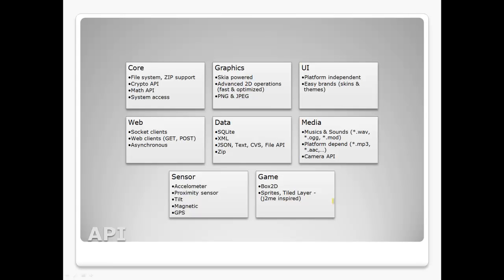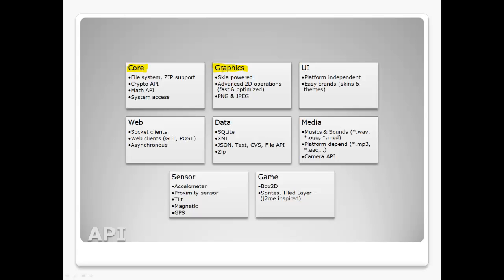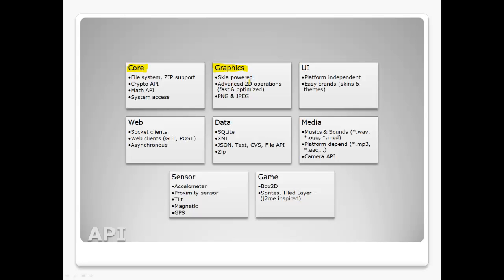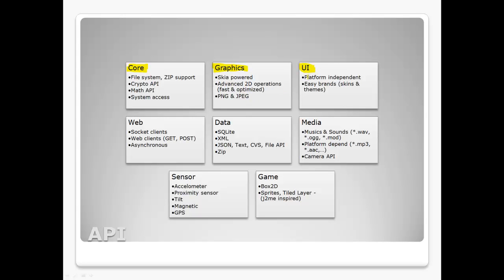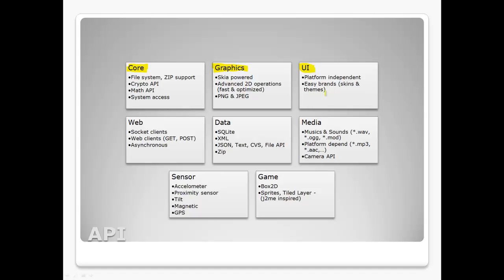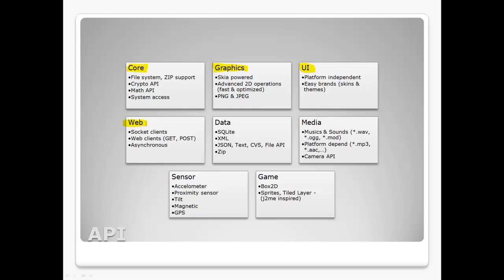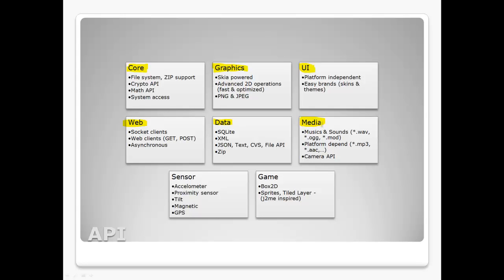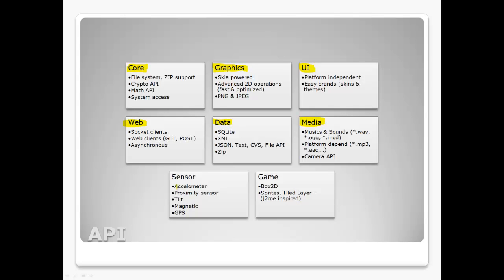Introduction - Part 2 (of 3)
Overview of the Moscrif as a solution - part 2.